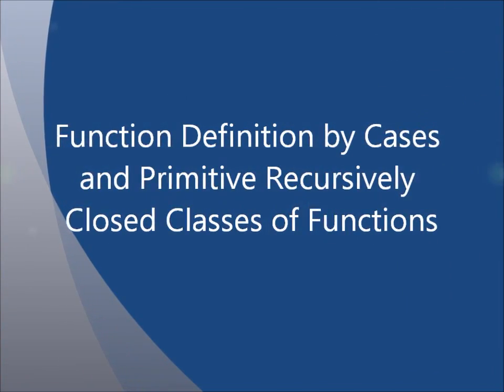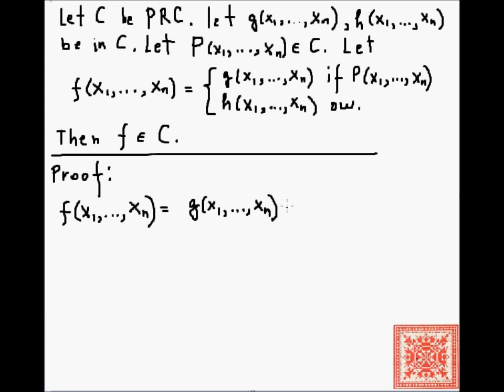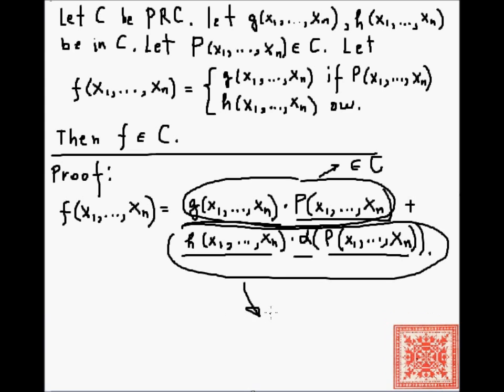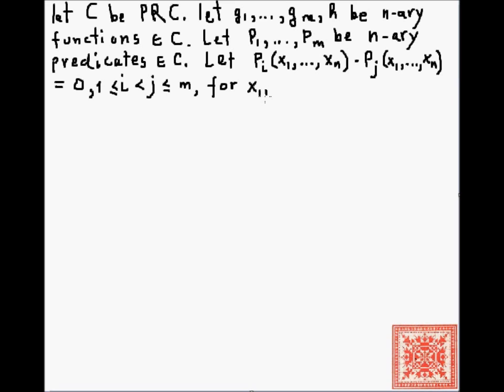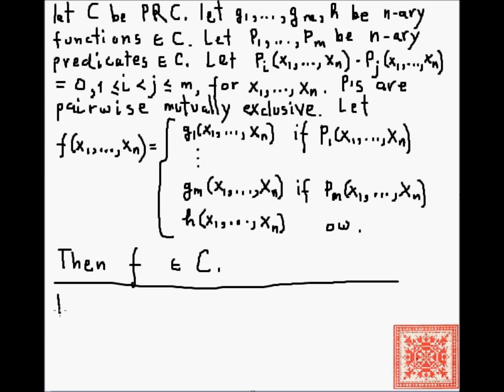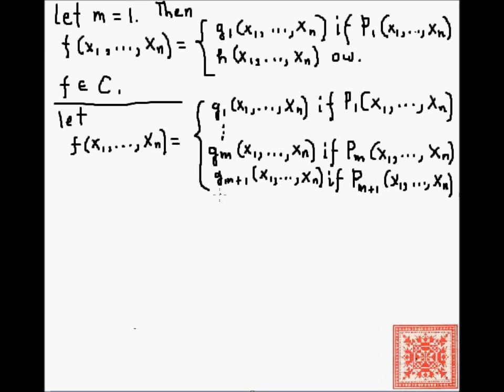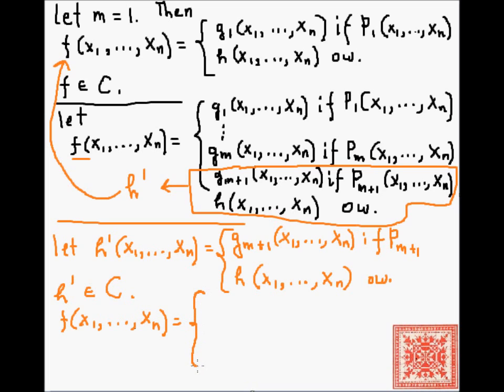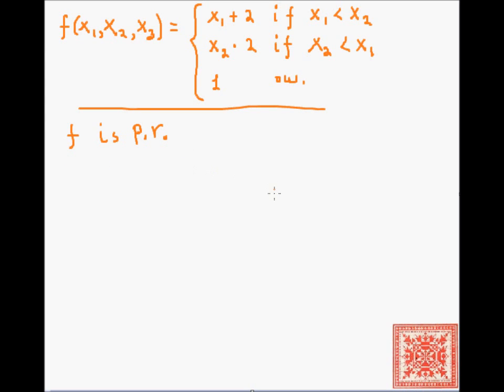Theory of Computation: Function Definition By Cases and Primitive Recursively Closed Classes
1) Function definition by cases
2) If a function is defined by cases from functions and predicates in a PRC class
C, that function is also in C
5) Video narration: Vladimir Kulyukin